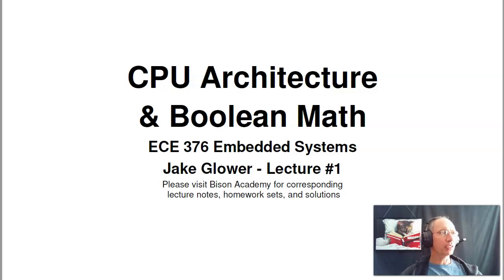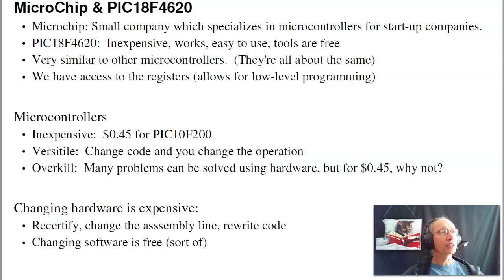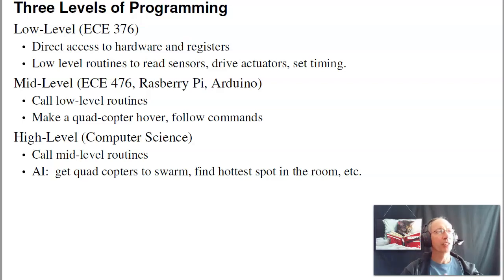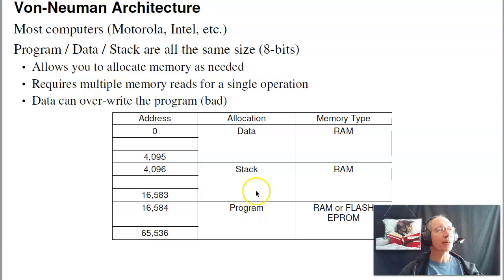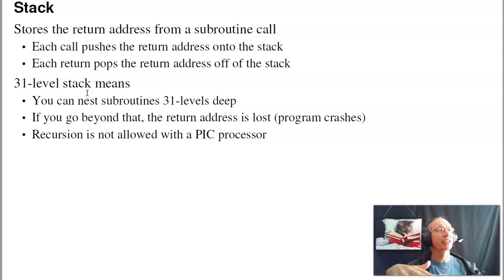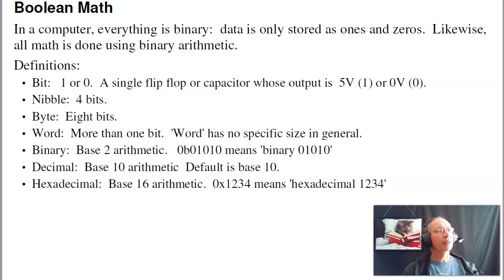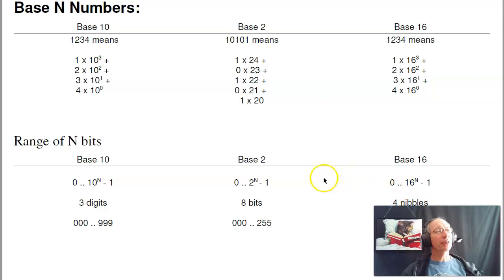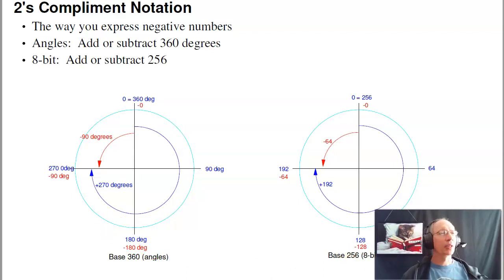ECE 376.01 Architecture and Boolean Math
NDSU ECE 376 Embedded Systems Lecture #1.  Architecture of a PIC18F4620 microcontroller, 8-bit operations.  Please visit Bison Academy for corresponding YouTube playlist, lecture notes, homework sets, and solutions.